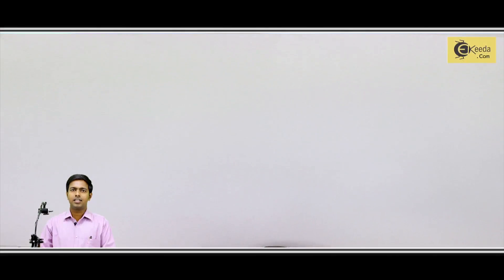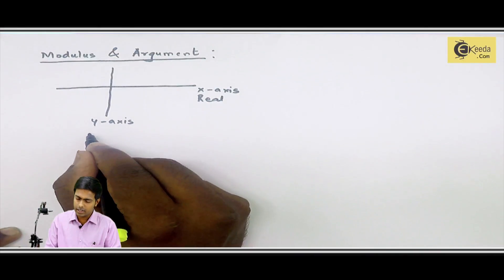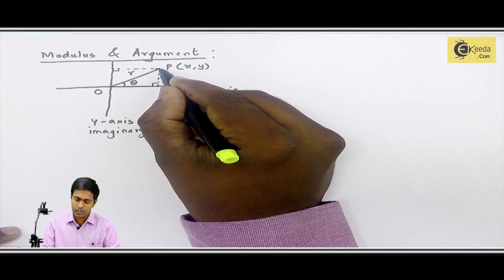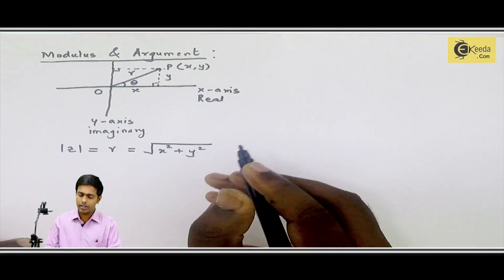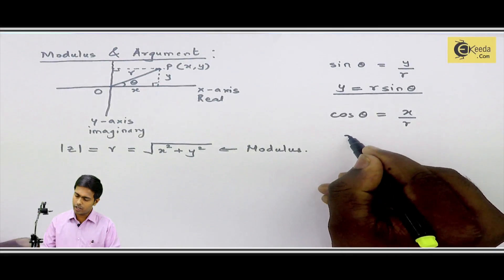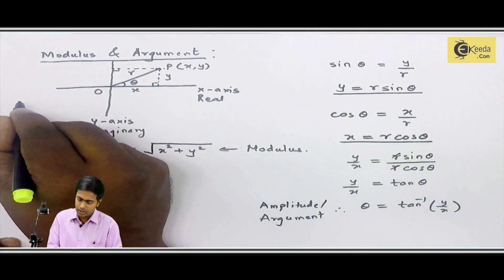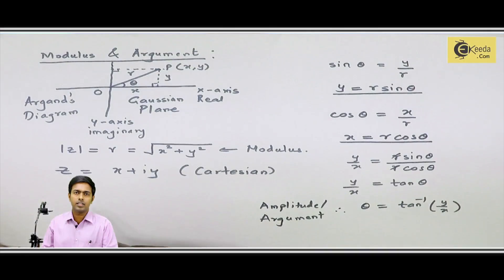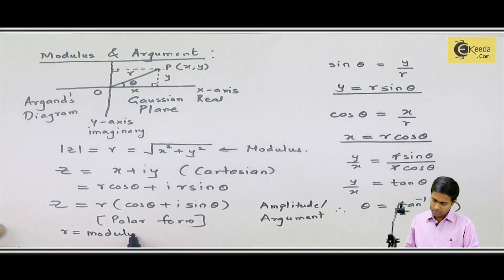Modulus and Argument of Complex Numbers - Complex Numbers - Engineering Mathematics 1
Welcome to our latest video where we delve into the fascinating realm of complex numbers, exploring the concepts of modulus and argument with clarity and depth. If you've ever wondered how to interpret the geometric properties of complex numbers or unlock their hidden potential, you're in for a treat!

In this comprehensive tutorial, we break down the fundamental concepts of modulus and argument, shedding light on their significance in understanding the geometric representation of complex numbers. From understanding the distance of a complex number from the origin to determining its direction in the complex plane, we unravel the mysteries behind these essential concepts.

Through clear explanations, visual aids, and real-world examples, we guide you through the intricacies of calculating the modulus and argument of complex numbers, empowering you to grasp these concepts with confidence. Whether you're a student grappling with complex analysis or a math enthusiast eager to deepen your understanding, this video is tailored to meet your needs.

Join us as we embark on a journey of mathematical discovery, unraveling the elegance and beauty of modulus and argument in complex numbers. By the end of this video, you'll not only have a solid grasp of these concepts but also a newfound appreciation for the geometric interpretation of complex arithmetic.

So, if you're ready to unlock the secrets of modulus and argument and take your understanding of complex numbers to new heights, hit play now and let's explore this captivating concept together!